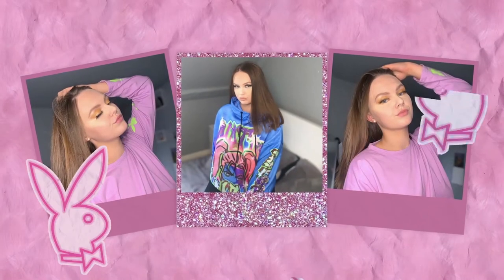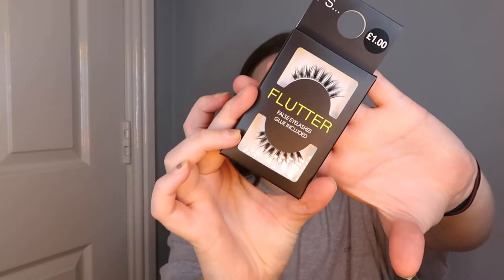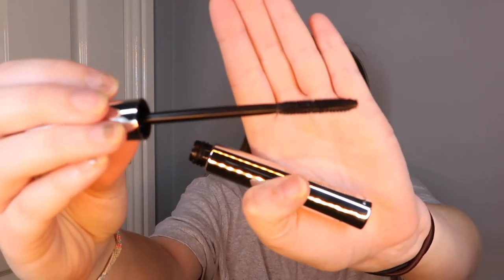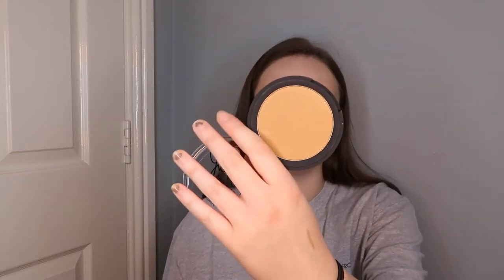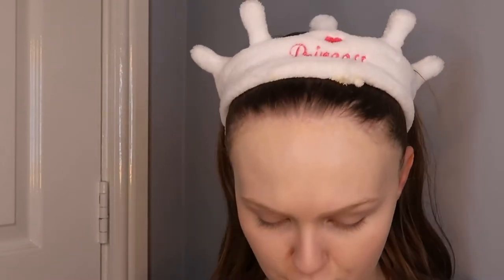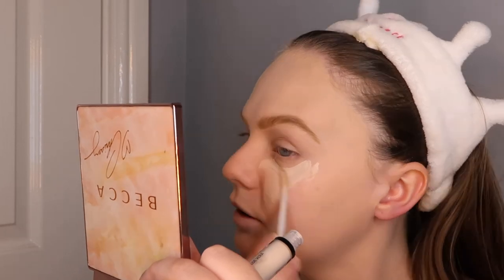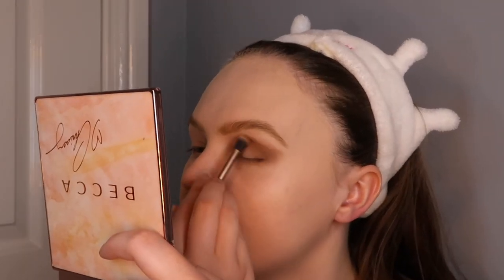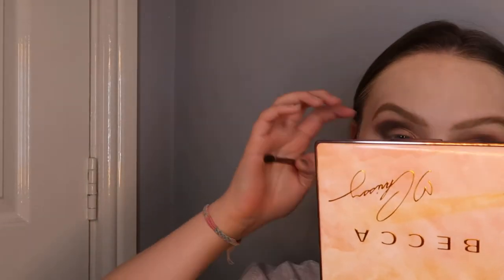TESTING PRIMARK MAKE UP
Hey guys! I hope you enjoyed watching me testing out primark make up.